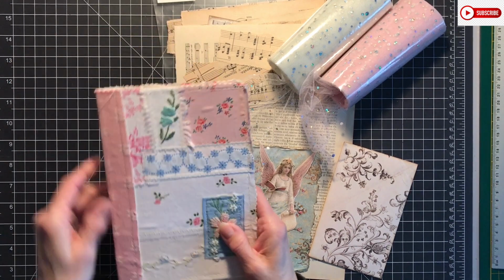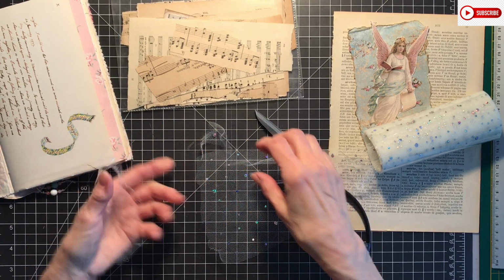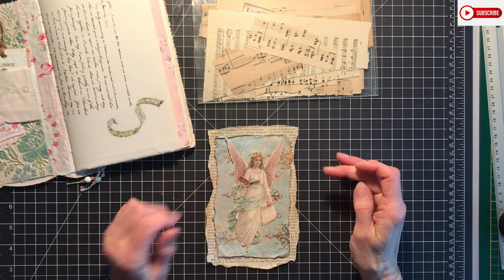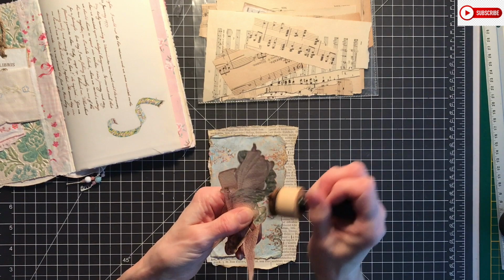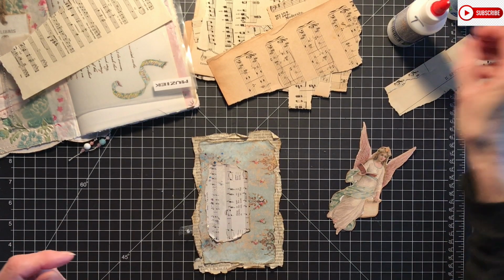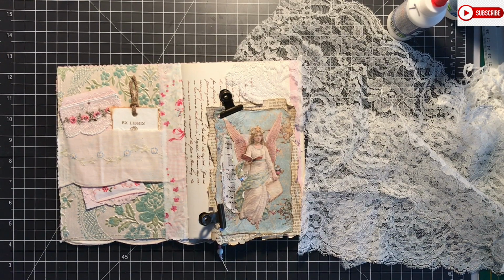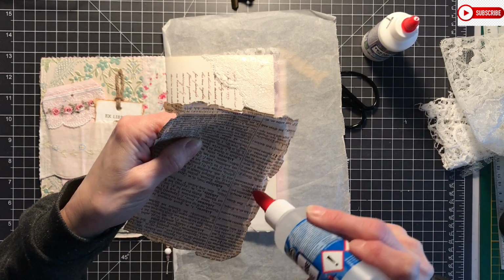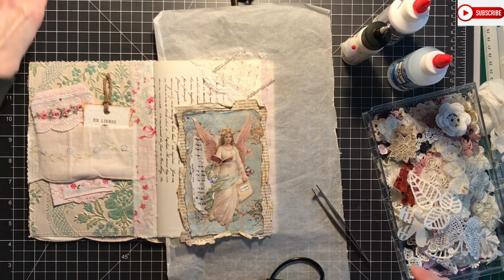First page in my new Personal Junk Journal / Craft with me / Tug Spot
In this video I’m decorating the first page in a new personal Journal. I bought this “naked” journal from Paper Daisy Journals. I love the patchwork cover it has.

Digitals from:
Happiness in Crafting Gi Kerr: Vintage Backing Papers #1:

If you liked this video I would appreciate a like, if you have any questions I would love to hear from you, if you like to see more videos of me, please subscribe.

Hugs Yvonne